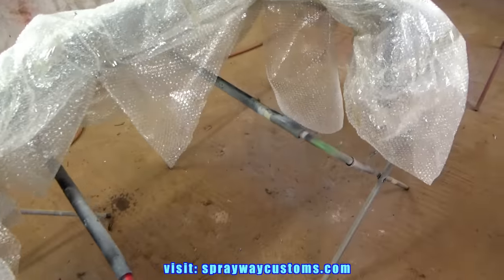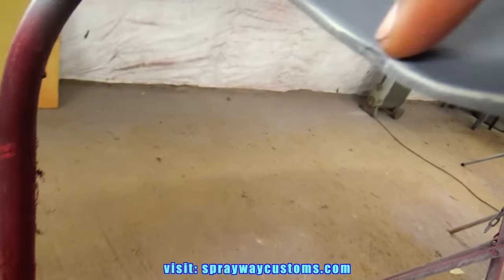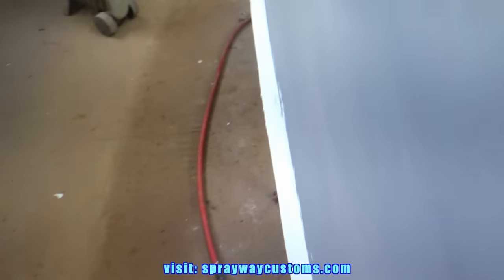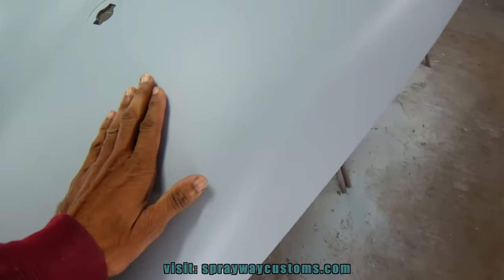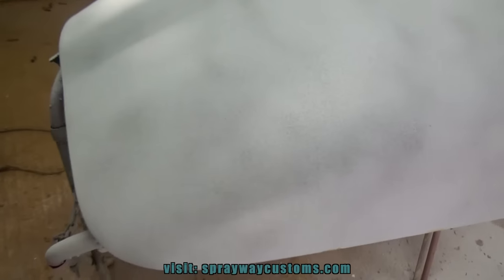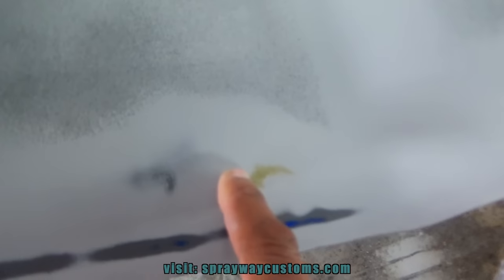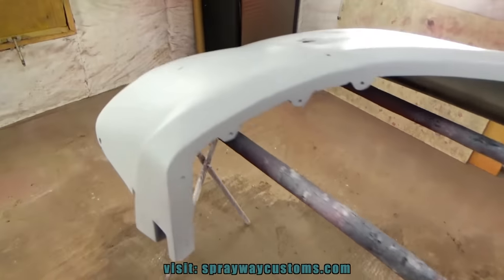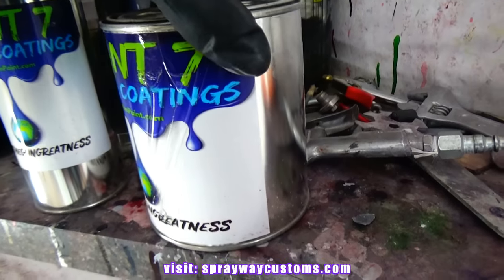How To Prep & Paint Aftermarket Replacement Parts / Fiberglass Fender Flare / 1999 Ford F-350 Dually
Please watch my latest video here: "@SprayWayCustoms All Over The Place On @LifewiththeIkes Painted 1979 Malibu - Installing The Glass"

Process of prepping & painting a replacement fiberglass dually fender flare for a 1999 Ford F350 Super Duty Dually Truck.